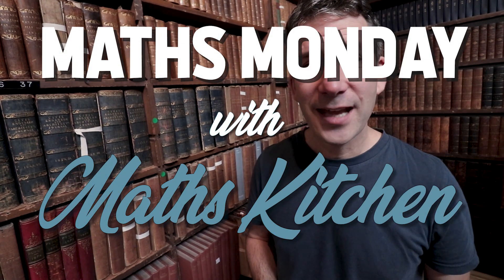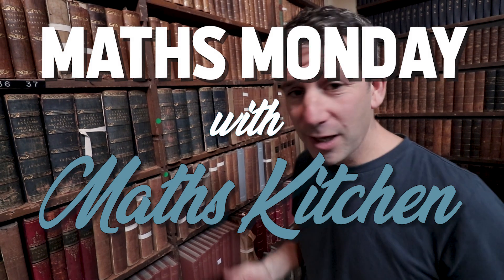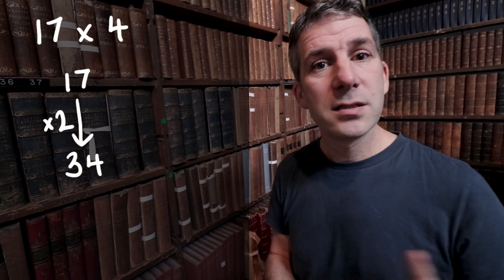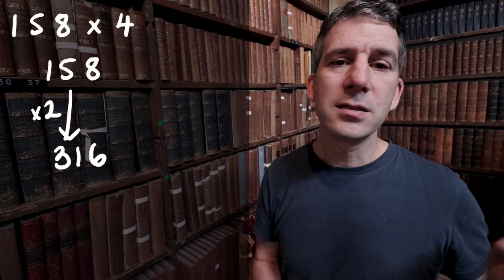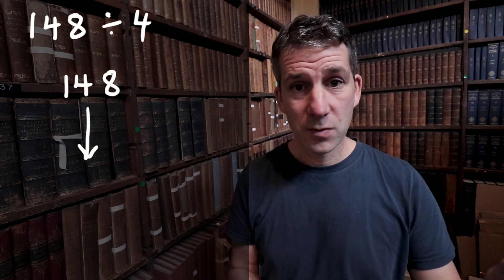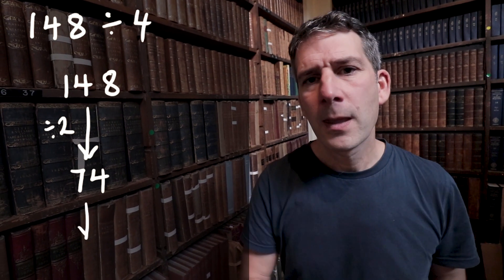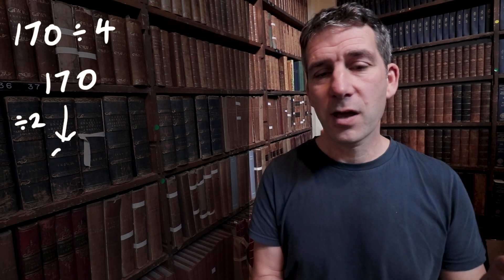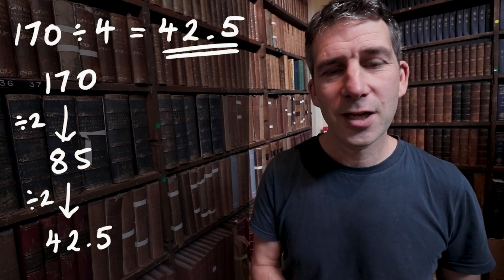Really quick and easy trick for multiplying and dividing by 4!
In this video I look at a quick and easy little maths trick for multiplying and dividing numbers by 4.

For multiplying by 4 all you have to do is double and then double again.

To divide by 4 all you have to do is halve and then halve again.

I go through some examples in the video to show you what I mean and there is very cool surprise at the end.

James